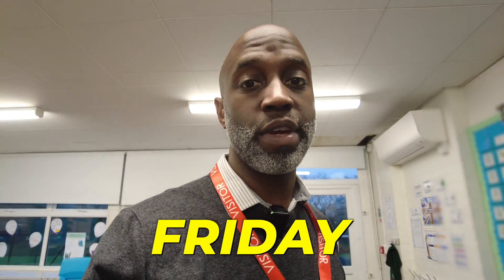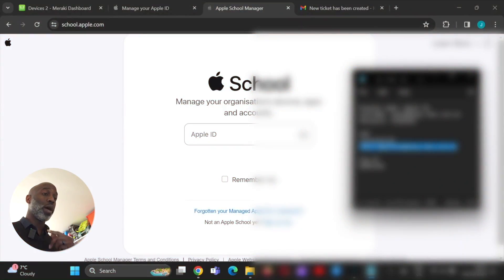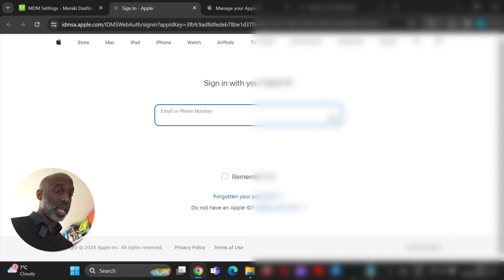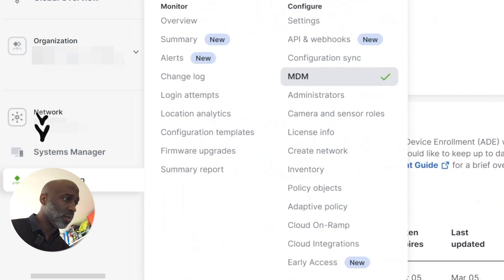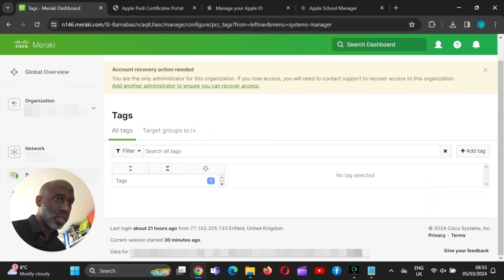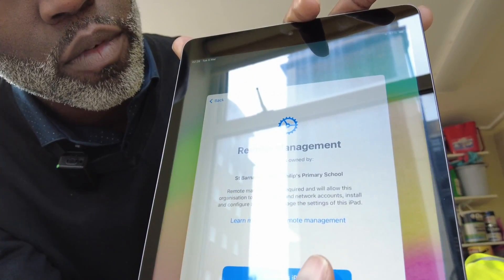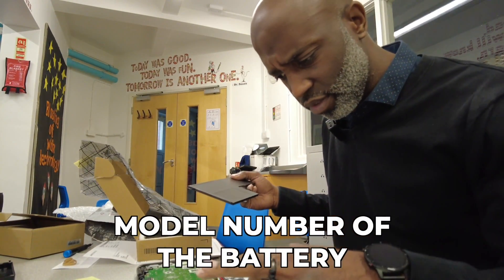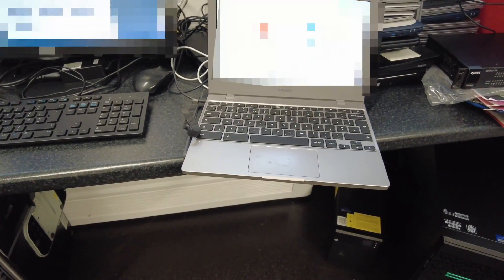A Day in the Life of an IT Technician: Is linking Apple School Manager with Meraki MDM hard?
Join us for a detailed exploration into the integration of Apple School Manager with Meraki Mobile Device Management (MDM) as we delve into whether this method of iPad management is still relevant in today's educational landscape. Discover the pros and cons, potential challenges, and practical insights for educators and IT professionals.

Equipment Used

MAXCAM Suction Cup Compatible with DJI Pocket 2

DJI Pocket 2 Creator Combo - 3